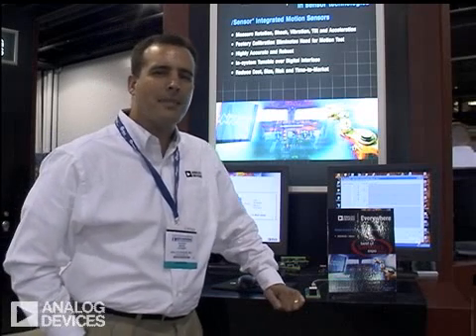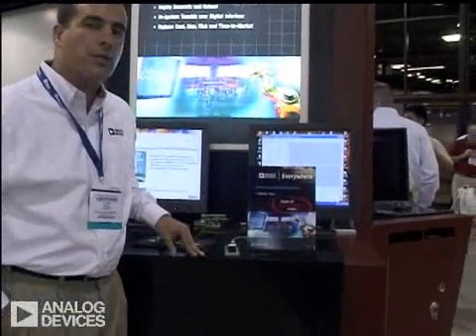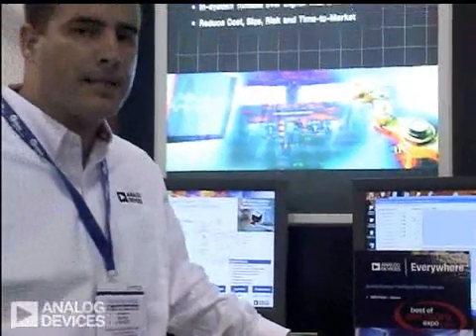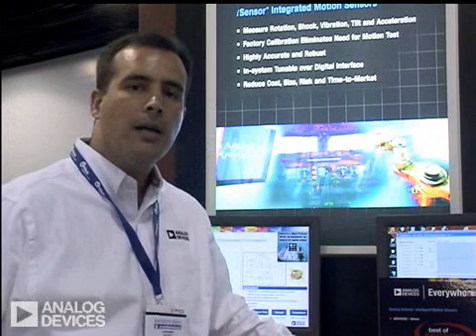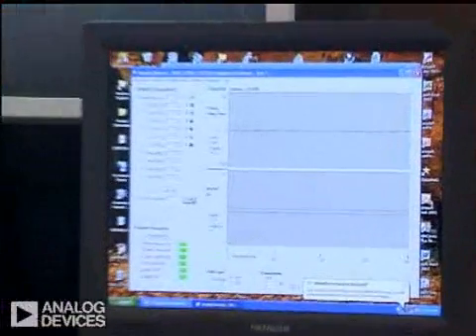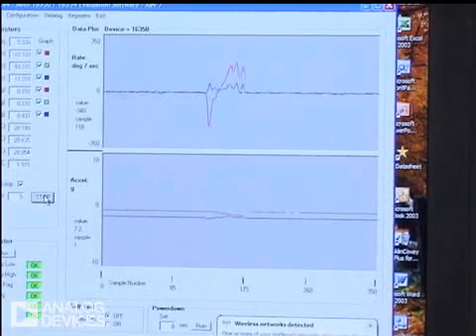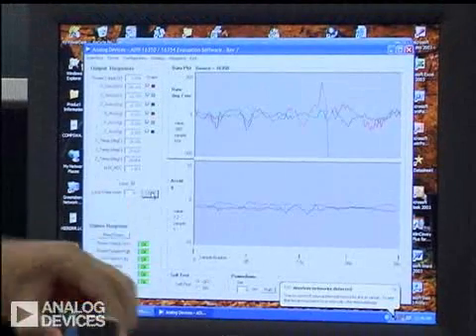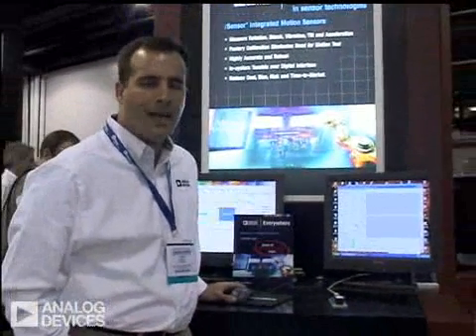ADI's iSensor™ Demo at Sensors Expo 2008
iSensor™ is award winning MEMS-based technology from Analog Devices that combines high integration with programmable motion sensor processing. Ideally suited for Industrial applications, the ADIS16209 and the ADIS16350 won a "Best of Sensors" award in 2008 and 2007, respectively.